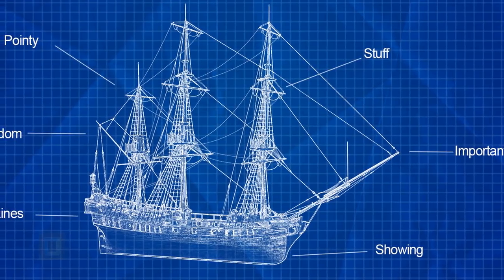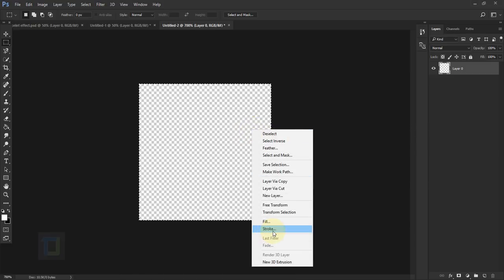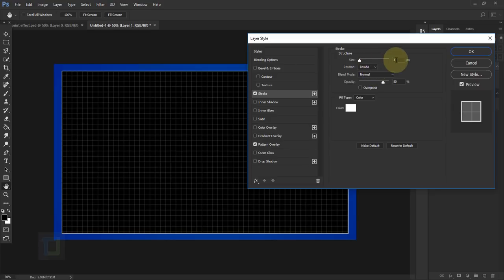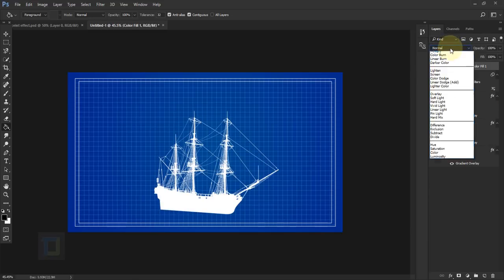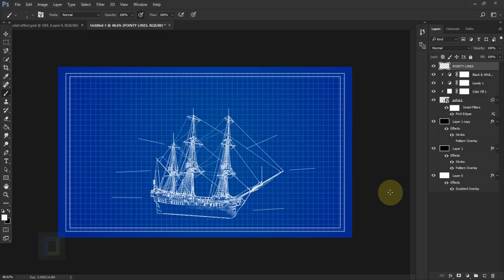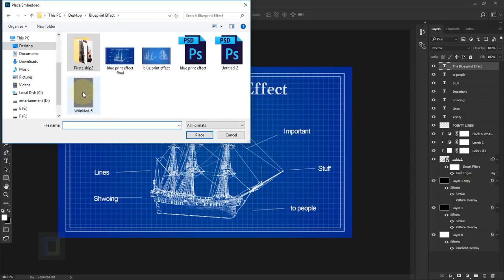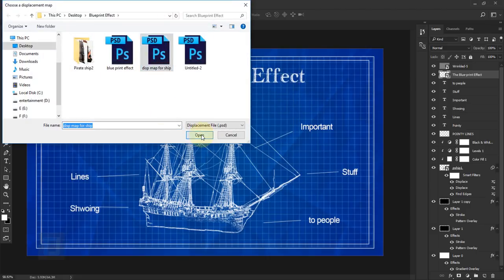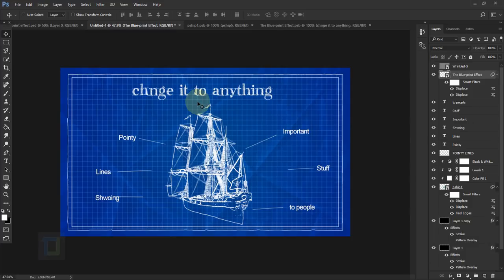Blueprint Effect | Photoshop Tutorial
In this video tutorial we will see how to do popular blueprint effect using photoshop.

Best part is that after trying it few times i was able to create entire effect non destructively. That means you can do this photo effect, save your photoshop project and then make changes anytime you want.

Its pretty standard  photo effect which can be followed by anyone, even if you are beginner at photoshop.

I also included a segment where i am showing how to use displacement map and paper texture to make it more interesting and believable.